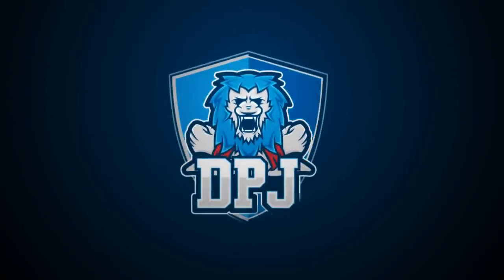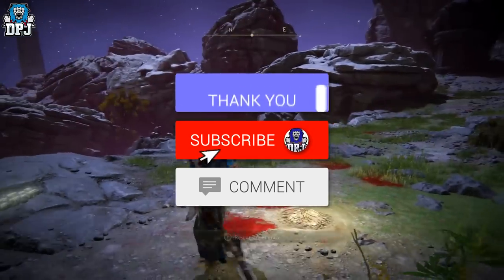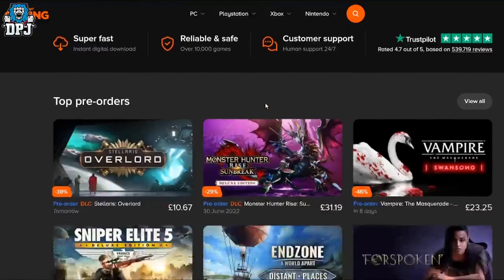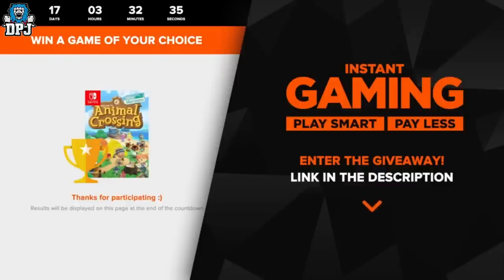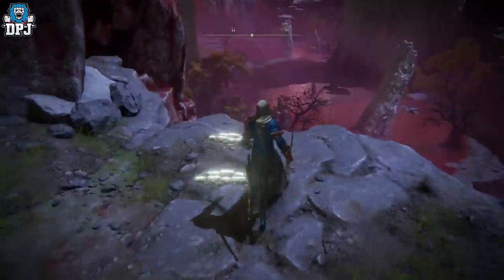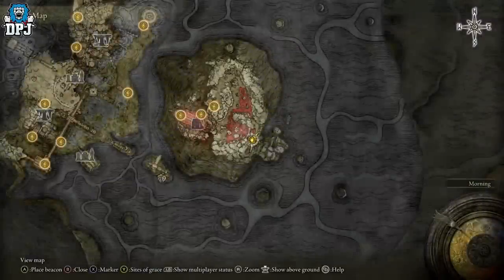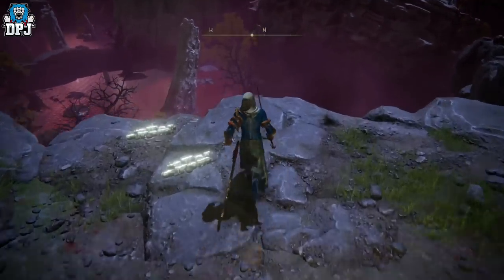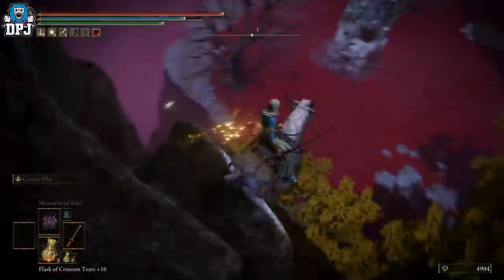Elden Ring - 500 MILLION! Best New Rune Farm - How To Get Fast & Easy Runes - How To Level Up Fast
Amazing New Elden Ring Rune Farm.